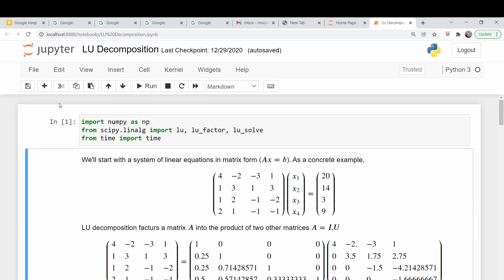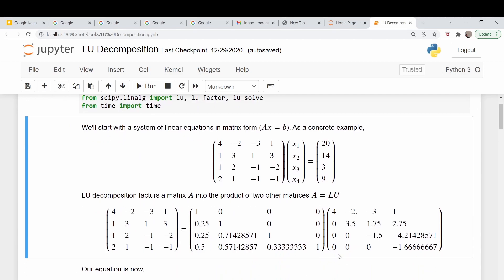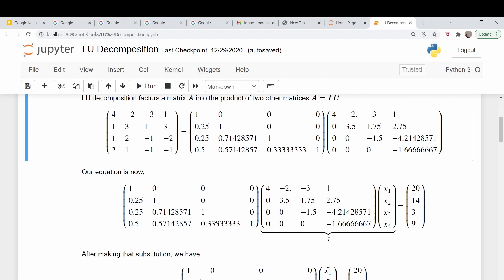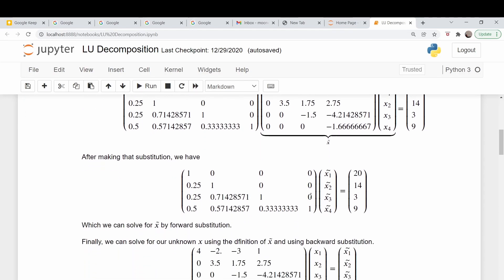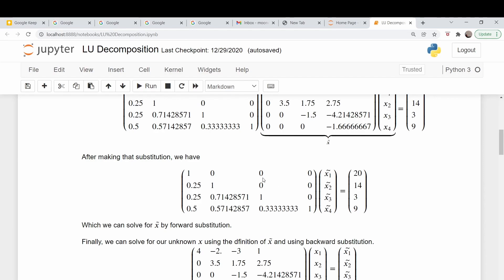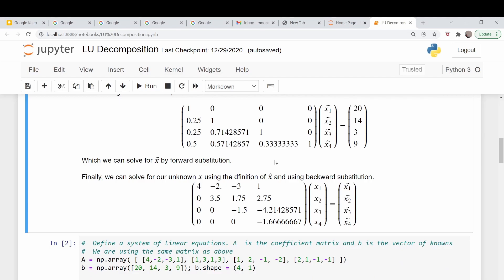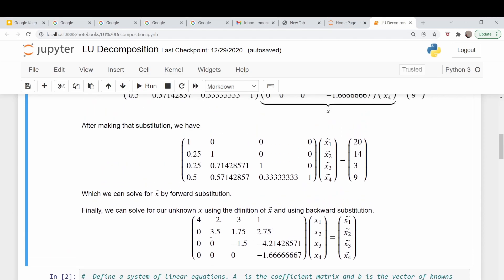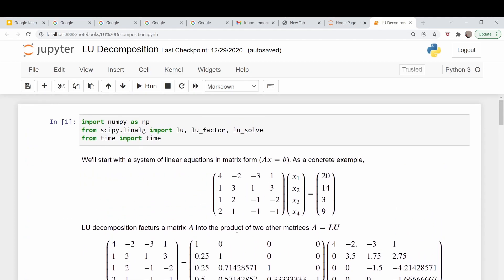Calculating the Inverse of a Matrix by LU Decomposition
This is a quick video answering a viewer’s question on using LU decomposition to find the inverse of a matrix.